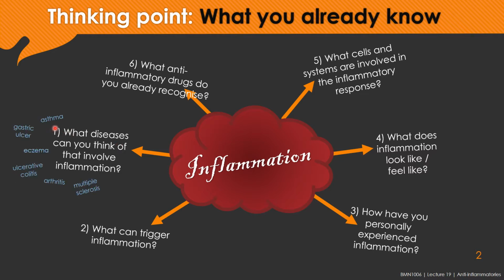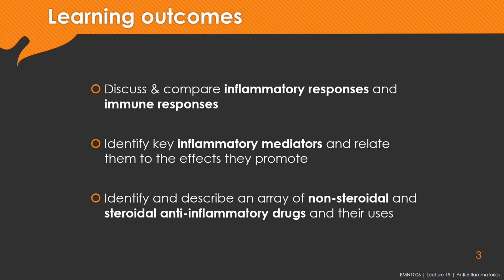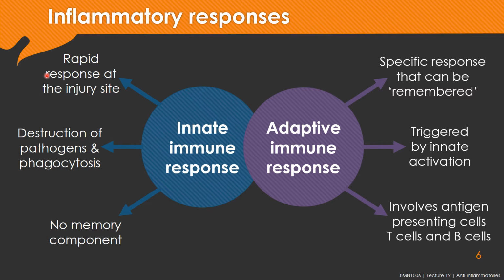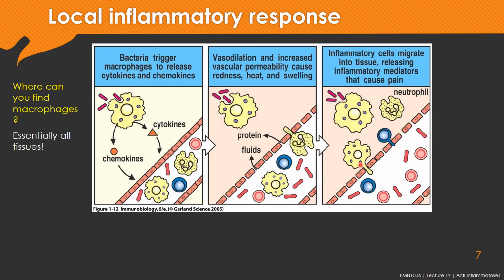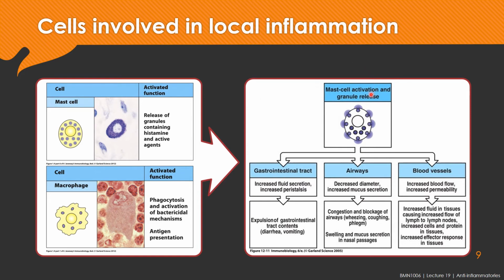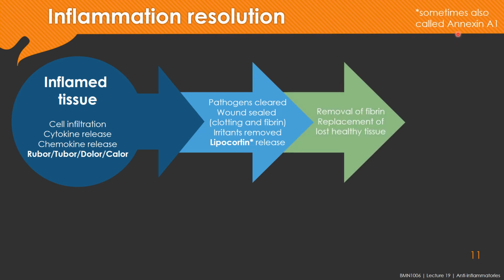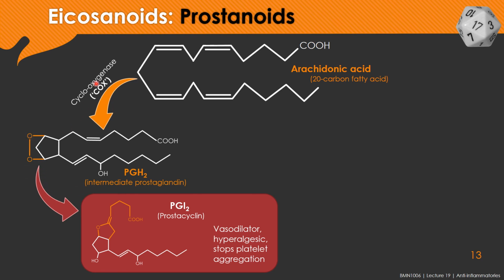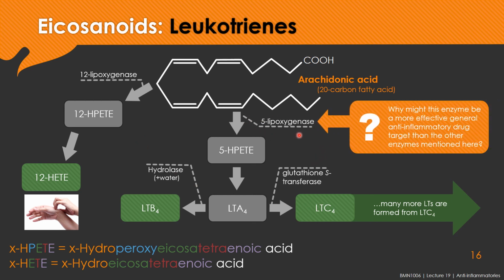Pharmacology (BMN1006) L19: Inflammation Part 1